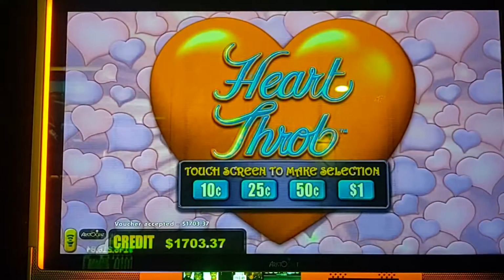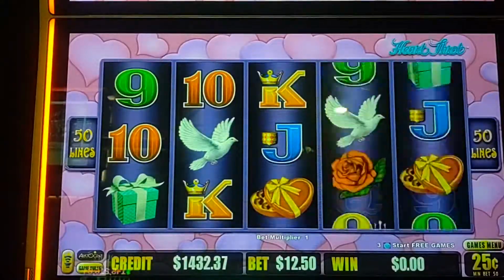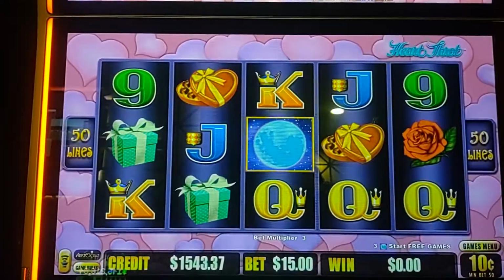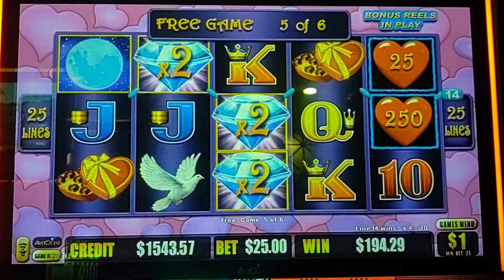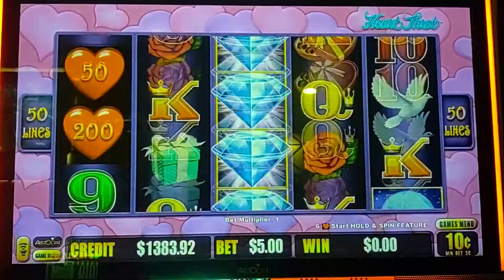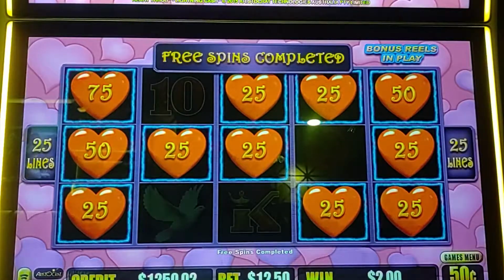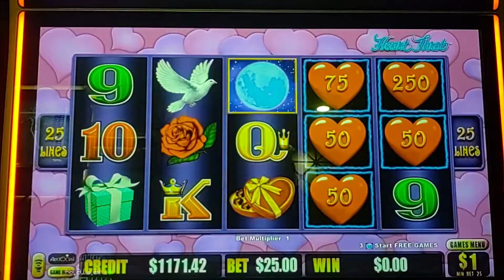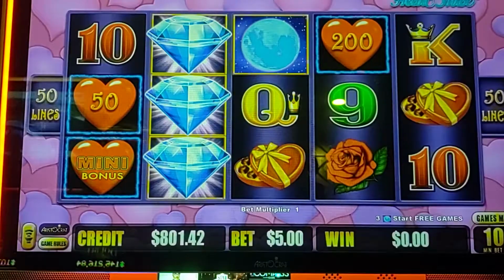Heart Throb Slot Big Win High Limit Room. ameristartkansascity bluecollarslots $25 Bet Bonus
I hope you enjoy todays video featuring Big win on Heart throb slot in the high limit room.

My wife and I both enjoy gambling. When we go to the casino together we usually start out  gambling together taking turns spinning. We have different betting preferences and slots we like, so after a while we split up and see who can win the most lol. She is more behind the scene but you will see or hear her from time to time.
I do hope what we do for entertainment  helps you understand the slots we play and entertains you!!

Send Fun Mail to
Blue Collar Slots
Dearborn Mo 64439

Any live stream and uploads are property of Blue Collar Slots. Said live streams or uploads
can not be used without the written consent of Blue Collar Slots